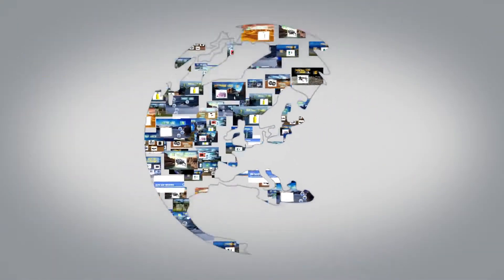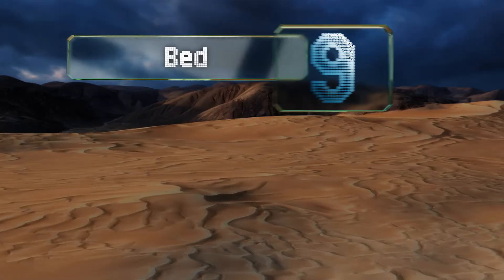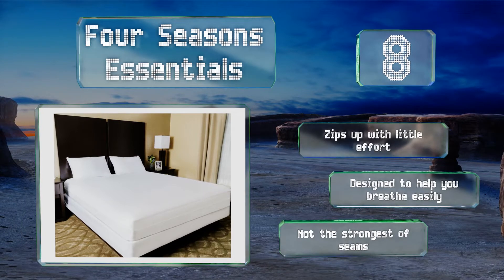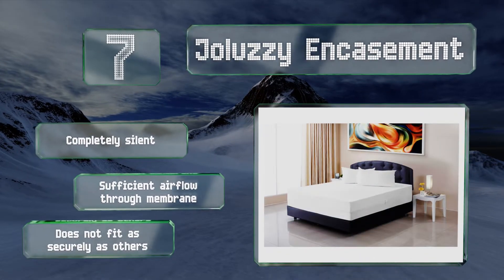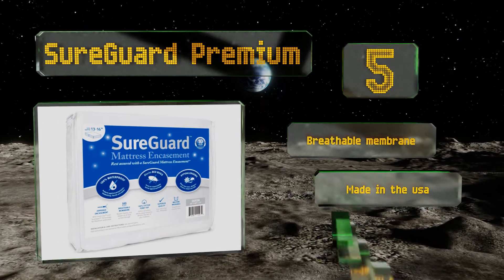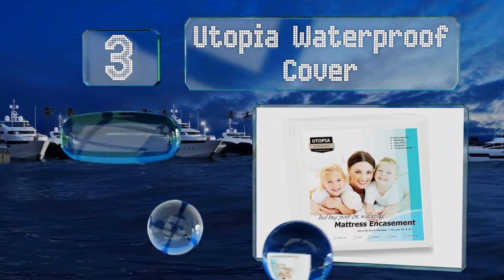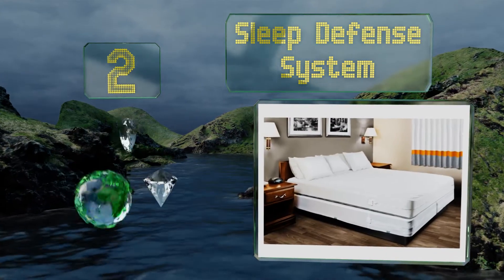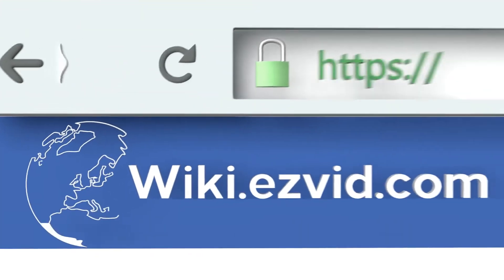10 Best Bed Bug Mattress Protectors 2019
Our complete review, including our selection for the year's best bed bug mattress protector, is exclusively available on Ezvid Wiki.

Bed bug mattress protectors included in this wiki include the saferest premium, allerzip smooth, joluzzy encasement, lucid encasement, utopia waterproof cover, sureguard premium, linenspa zippered, sleep defense system, four seasons essentials, and bedecor premium.